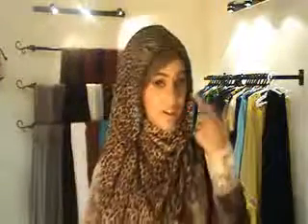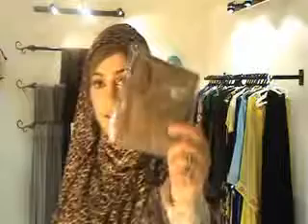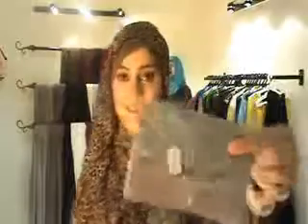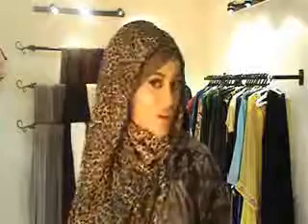How to Wear Hijab in This Hijab Tutorial Which is A Beauty of Muslim Women